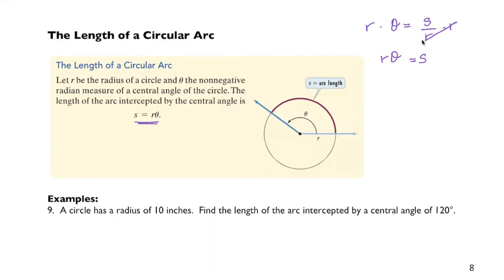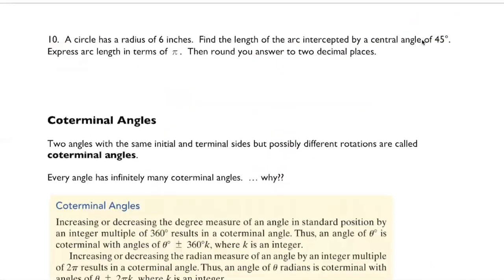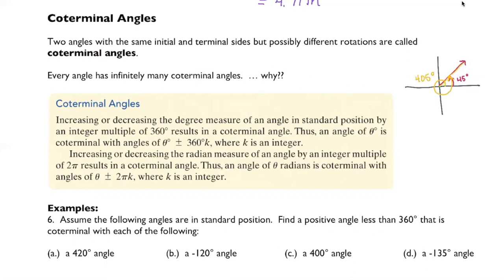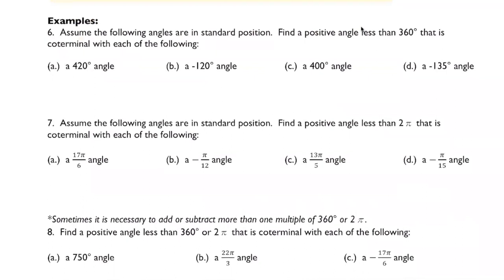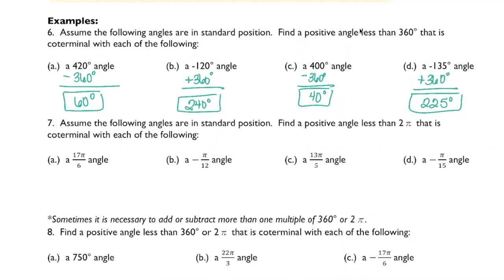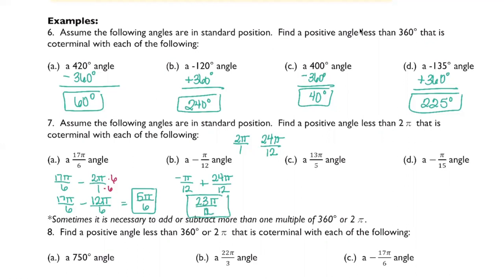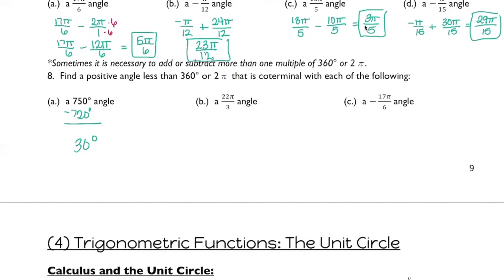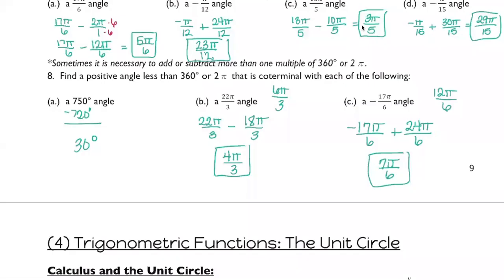6.3 Part 2- Arc Length and Coterminal Angles (APC)